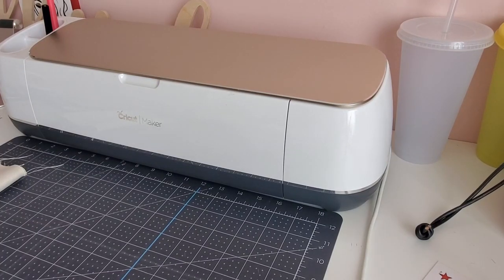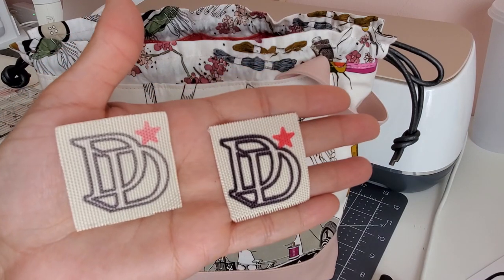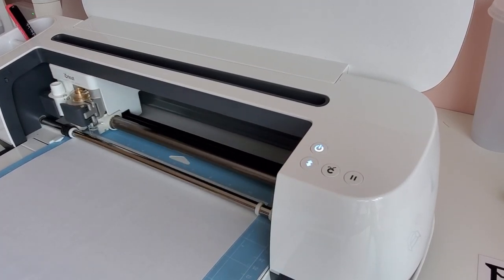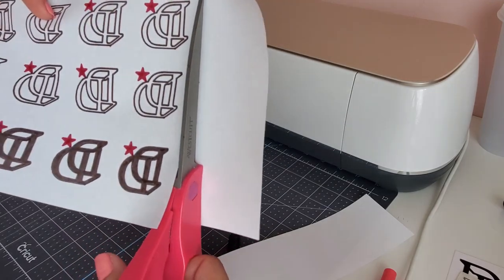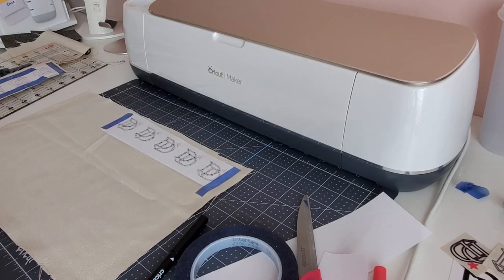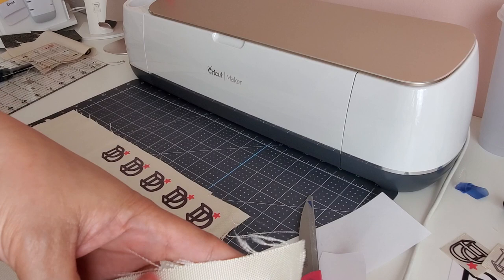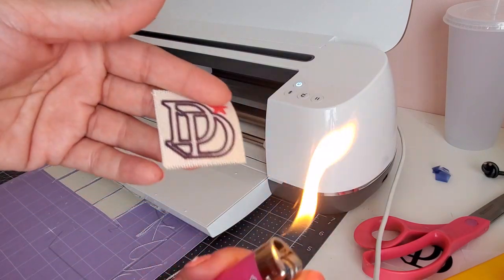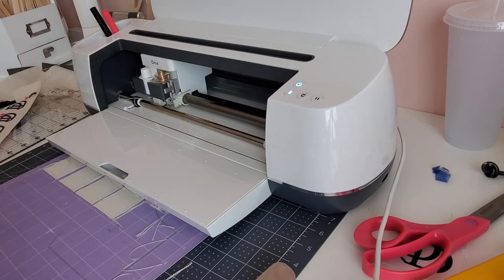MAKE CUSTOM LABELS WITH CRICUT & INFUSIBLE INK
If you are a sewer and want to create your own custom labels, here is an easy tutorial on how to make your own custom labels with your cricut and infusible ink markers for your sewing projects, (ie. purses, backpacks, or even handmade clothing!)

I used a 100% cricut polyester tote bag, which I cut up, however 50% or more polyester fabrics will allow you to transfer your infusible ink! Just remember, infusible ink works BEST for 100% polyester. If you use a less percentage of polyester, your image may look muted or faint. I actually like the faded look!

Experiment with different fabrics containing different percentages of polyester to find your favorite look!